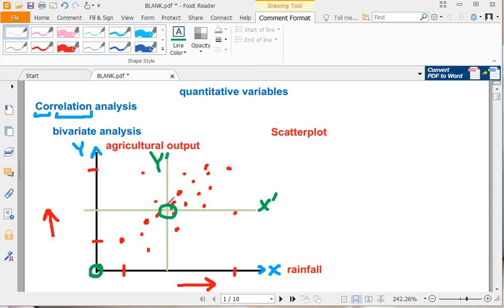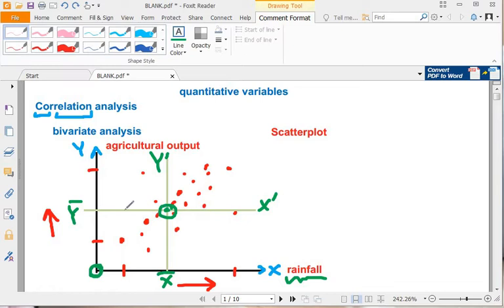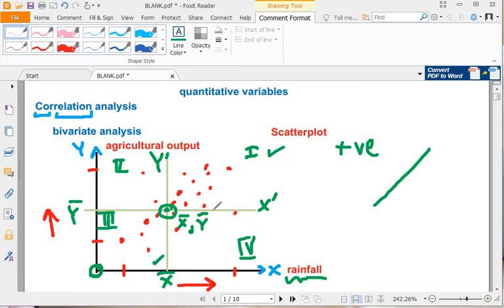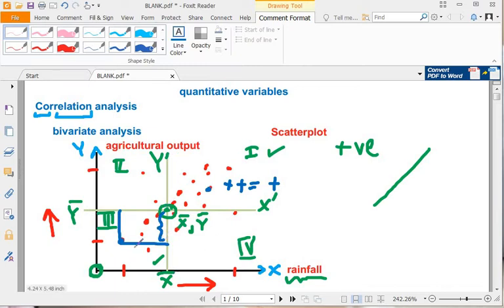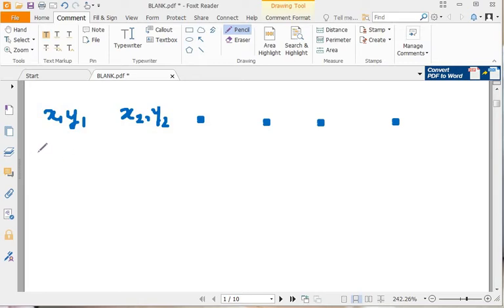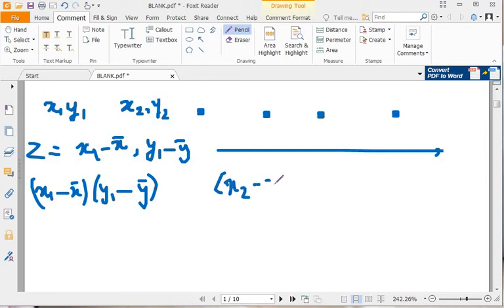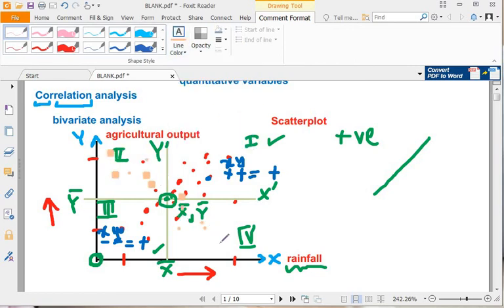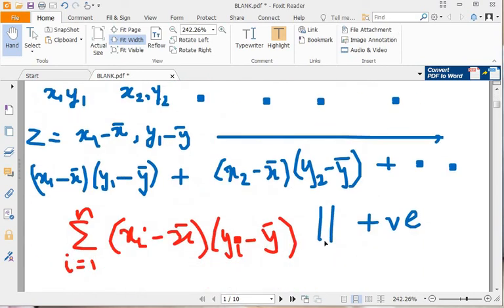Introducing correlation analysis (Part 2): Development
Hey Learners!!! Today we shall be starting with a very basic but fundamental concept in statistics and econometrics: Correlation analysis.

This is a part of a series of videos. So do watch the other videos of these series. Other related videos will be linked at the end of the video.